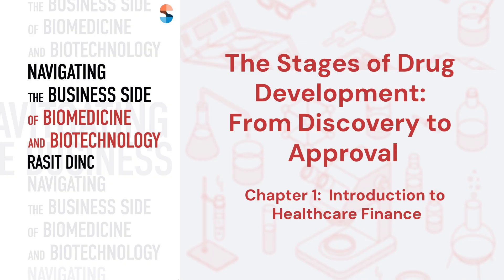The Stages of Drug Development: From Discovery to Approval | Rasit Dinc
Discover the intricate journey of drug development, from initial research to regulatory approval. This video breaks down each phase of the process, highlighting key challenges and the importance of regulatory standards in ensuring safety and efficacy. Learn how innovations in biotech are transforming the future of healthcare.

Drug Development Process, Biotech in Healthcare, Clinical Trials, Drug Development Risks, Biotech Funding, Healthcare Innovation

"Navigating the Business Side of Biomedicine and Biotechnology" by Rasit Dinc can be accessed

Channel tags: Rasit Dinc, Raşit Dinç, Telemedicine, Health Tech, Digital Transformation, Artificial Intelligence in Healthcare, Health Data Analytics, Personalized Medicine, Patient Engagement, Health Insurance, Medical Technology, Blockchain in Healthcare, Digital Health Platforms, Health Policy, Remote Patient Monitoring, Clinical Trials, Healthcare Ecosystem, Wearable Technology, Patient-Centered Care, Healthcare Analytics, Healthcare Investment Trends, Future of Medicine, Healthcare Economics, Digital Therapeutics, Mobile Health Applications, Healthcare Workforce, Healthcare Investing, Digital Health, Predictive Analytics, Investment Strategies, Market Trends, Biotechnology, Healthcare Innovation, Data Driven Decisions, Crowdfunding, Venture Capital, Medical Research, Industry Insights, Financial Performance, Competitive Analysis, Healthcare Startups, Investment Opportunities, Regulatory Environment, Health Technologies, Risk Management, Investor Education, Emerging Trends, Financial Analysis, Resource Library, Customized Learning Path, Healthcare Sector, Biotech, Biopharma